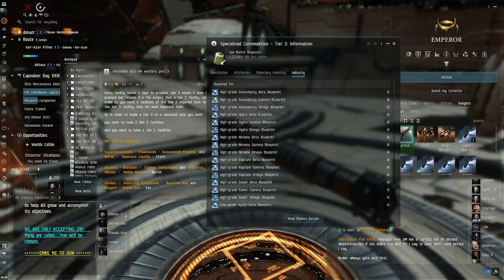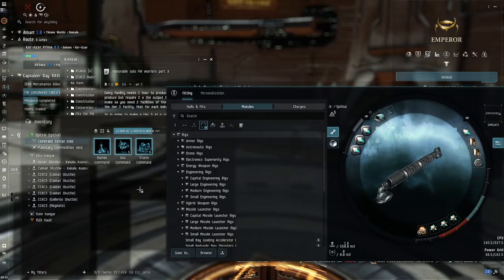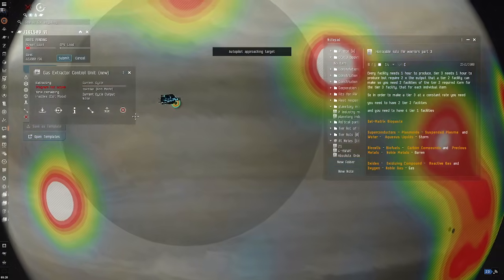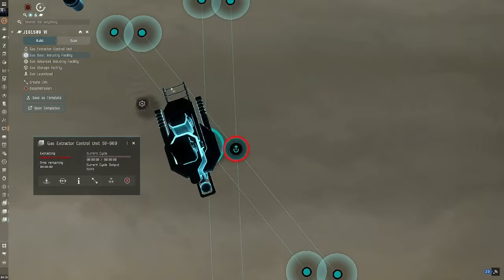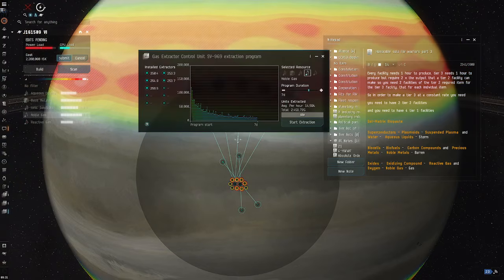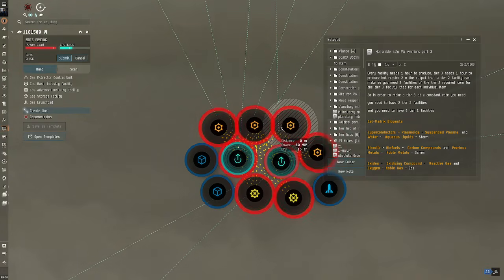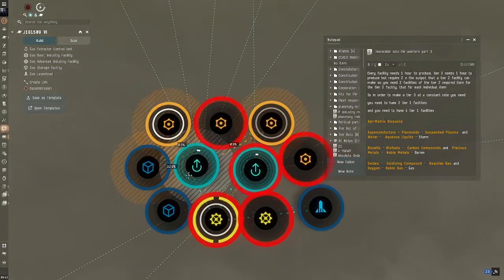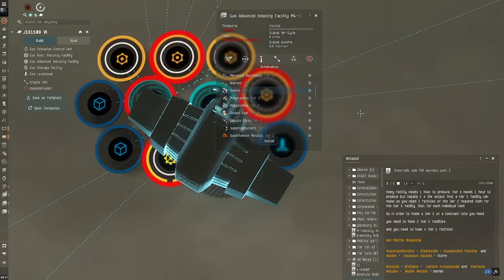EVE Online PI Guide: High-Output Gel-Matrix Biopaste (Part 1: Oxides)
Master the art of high-output Planetary Industry. In Part 1 of this series, we are building a Tier 3 (P3) Gel-Matrix Biopaste chain from scratch, starting with the foundational Tier 2 component: Oxides.

We cover the exact math required for a self-sustaining chain, how to scan for the perfect planet, and the optimal factory routing to ensure your extractors never stop running. If you want to maximize your passive ISK in 2026, this is the setup you need.

In this video:

Finding high-concentration planets for Oxides.

Extractor placement for maximum raw material yield.

Routing P1 into Tier 2 (Oxides) Advanced Industry Facilities.

Calculating the throughput needed for a constant P3 output.

IGN: Kakala Asanari

Here are the SEO-optimized timestamps for Part 1 of your high-output Gel-Matrix Biopaste PI guide:

[00:00] - Introduction: High-Efficiency Tier 3 PI Setup
[01:43] - PI Math: Calculating Inputs for Gel-Matrix Biopaste (P3)
[02:25] - Finding Planet Synergies: Why Storm, Barren, and Gas Planets?
[04:41] - Sourcing the Foundation: Gas Planet Selection for Oxides
[08:28] - Scanning Strategy: Finding High-Density Hotspots for Max Yield
[11:18] - Extractor Placement for Constant Raw Material Flow
[12:47] - Factory Ratios: The Two-to-One Rule for P3 Production
[14:34] - Installing Nodes and Managing Power Grid/CPU Constraints
[17:13] - Designing the Layout: Optimal Placement for Industry Facilities
[19:44] - Achieving the Magic Number: Targeted 12,000 Units Per Hour
[26:18] - Setting Up the Chain: Routing Tier 1 Oxygen Production
[31:14] - Tier 2 Integration: Connecting Oxide components to Advanced Facilities
[35:43] - Tuning the Timeline: Balancing Extraction Cycles for Weekly Resets
[40:46] - Final Routing Check & What's Coming in Part 2